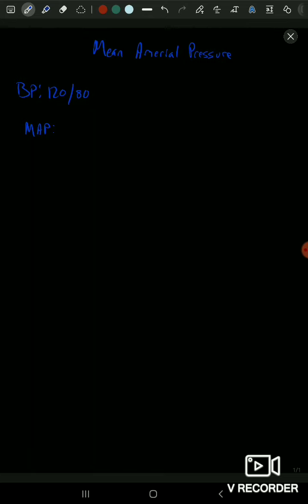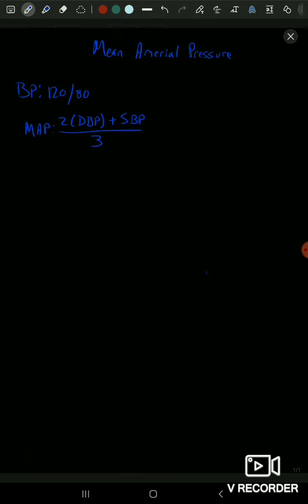Down and Dirty: Hemodynamics - Mean Arterial Pressure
Today I am discussing Mean Arterial Pressure in my first video about hemodynamics.

I'm an EMT and nursing student brand new to making videos. Talking through things can help, so I decided to start posting videos discussing different topics we're exploring in nursing school. In my first series Down and Dirty, I will be making short videos briefly discussing various topics.

TikTok @theroadnurse (content coming soon)